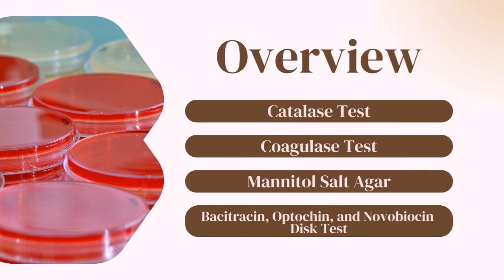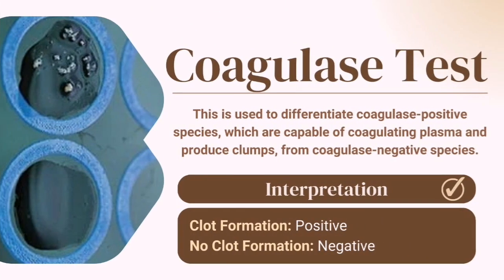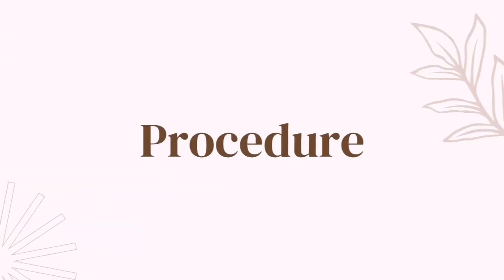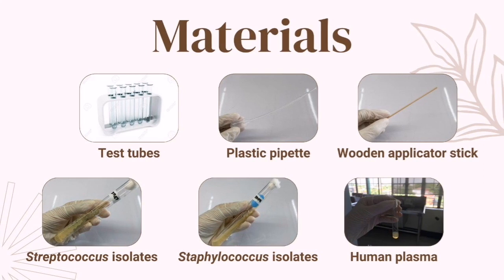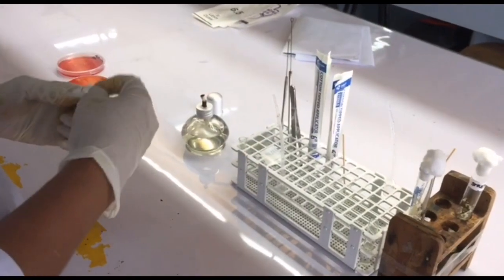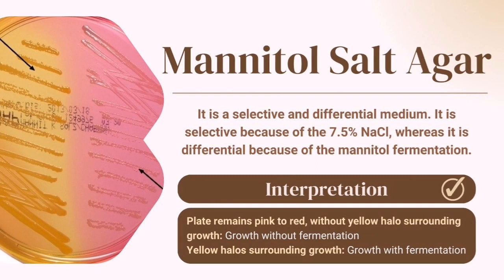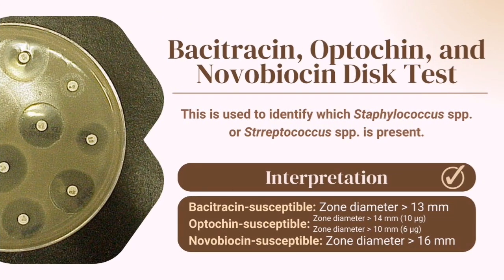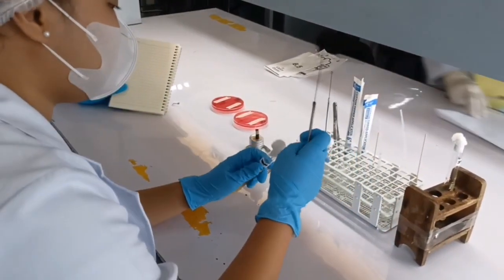Identification of Staphylococcus and Streptococcus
OLFU QC - BSMLS 2-YB-9: Group 2

Members:
Calayo, Sophia Rei Gwenyth
Bañes, Hannah Mae
Bustrillo, Jayne Patrice
Mantele, Wally
Nogara, Allysa Mae
Suarez, Mariel Shyn